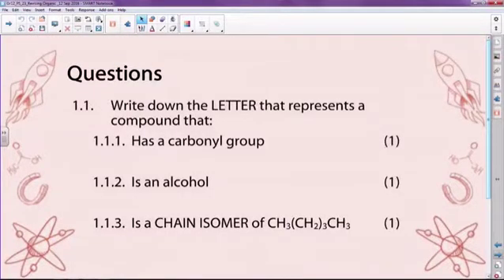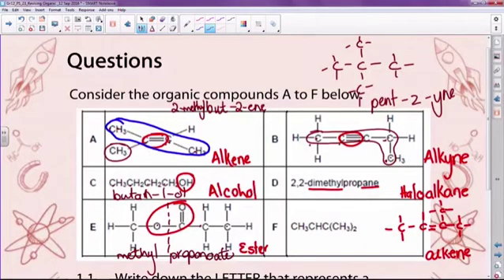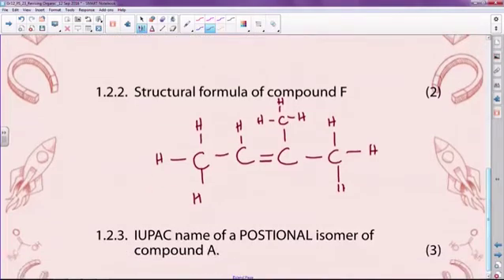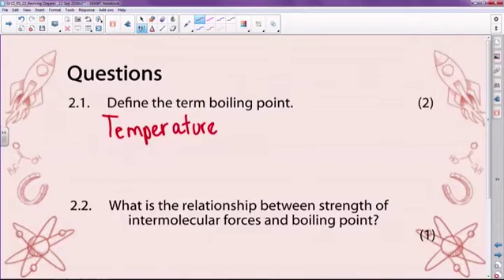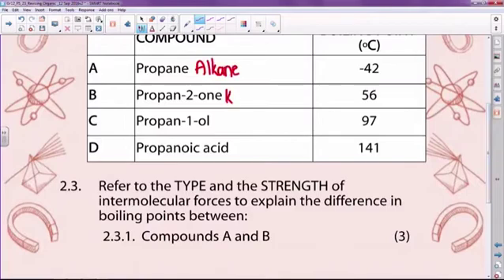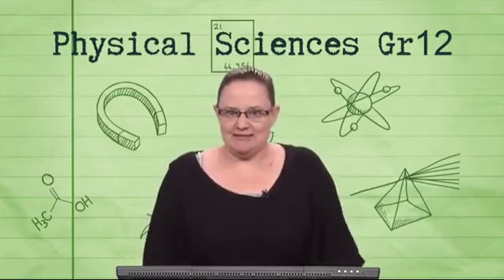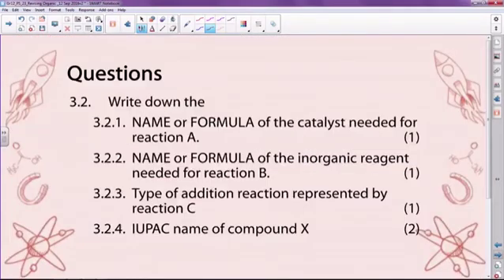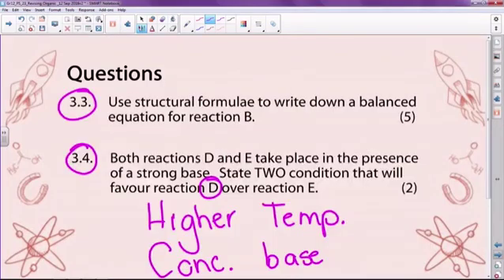1520 Grade 12 Physical Sciences Revising Organic Chemistry New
Grade 12 Physical Sciences lesson: Revising Organic Chemistry